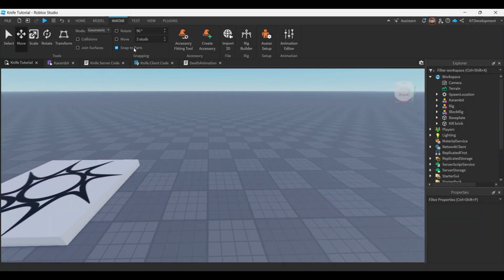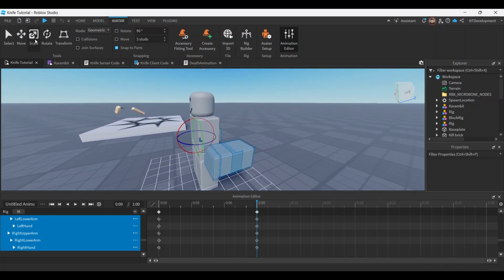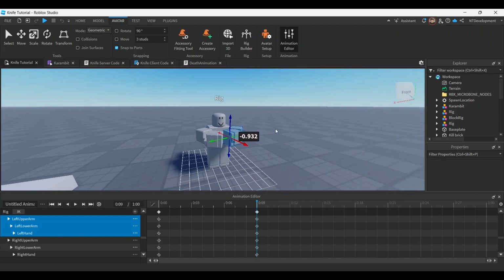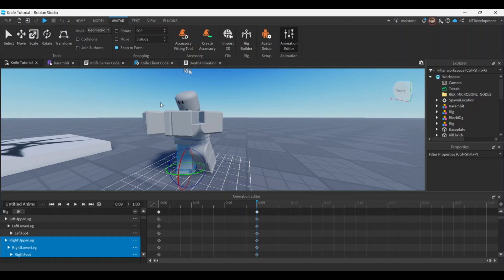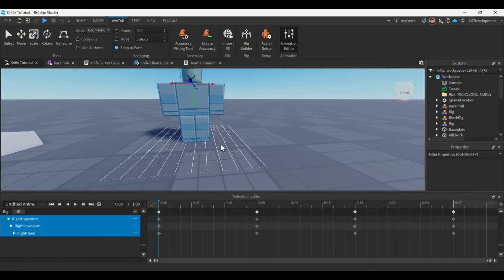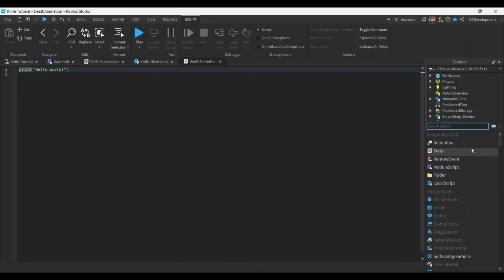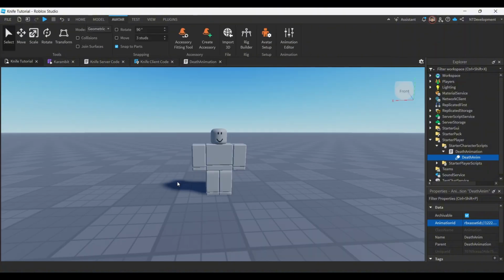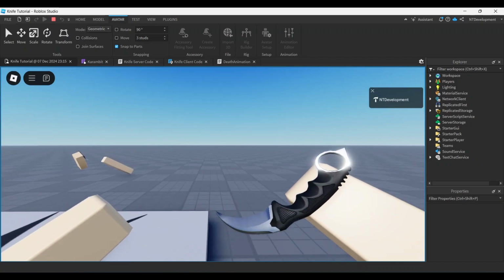Death Animation Tutorial | Roblox Studio